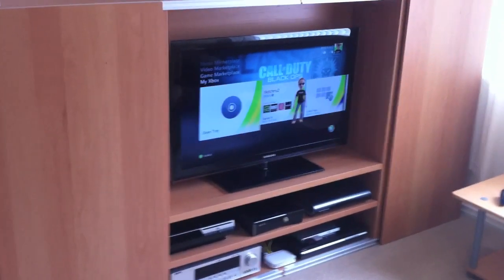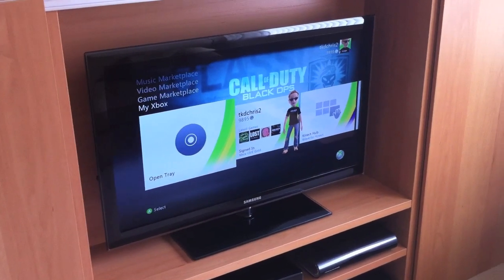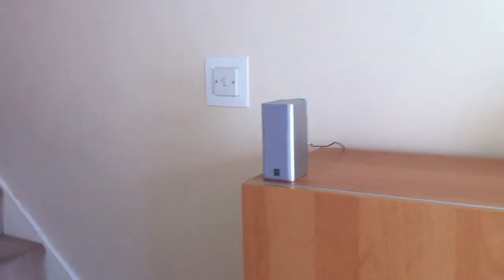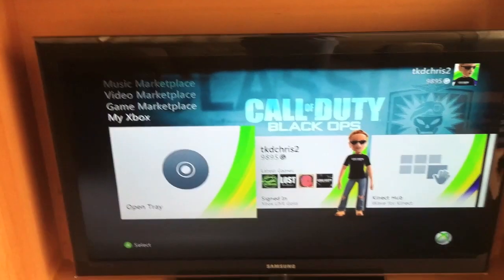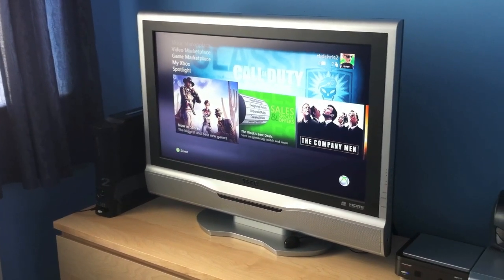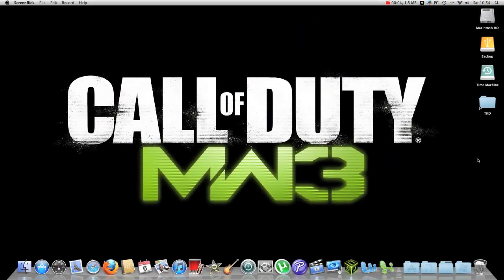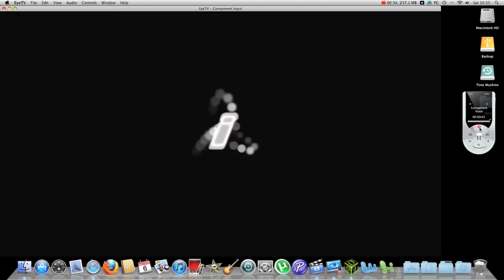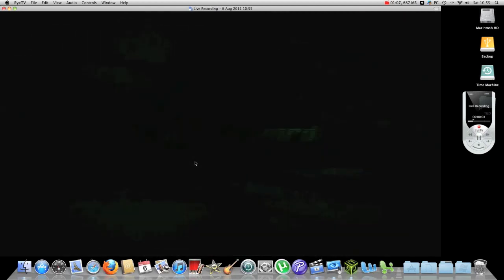My Gaming Setup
This is a short video where you can see my gaming setup, and also how I capture video from my XBOX360.